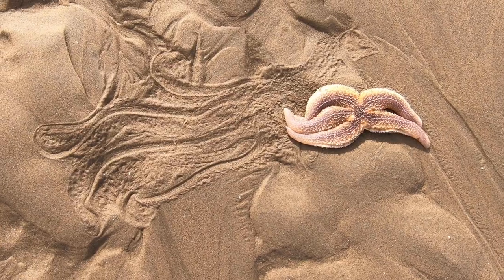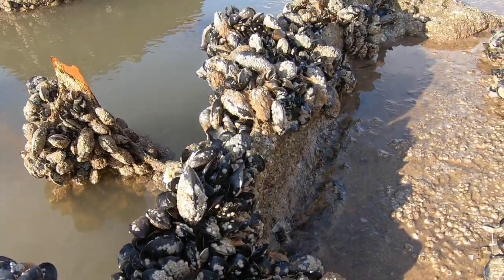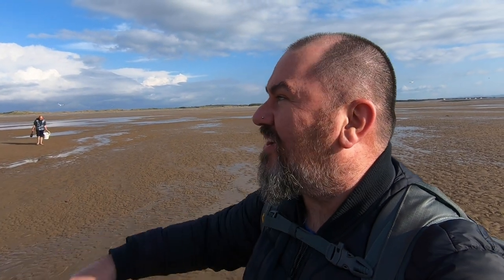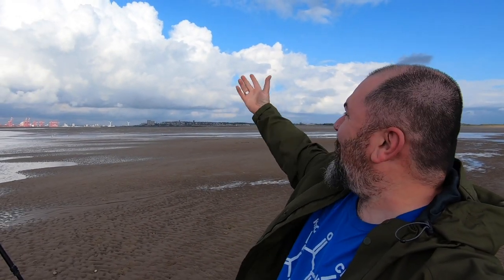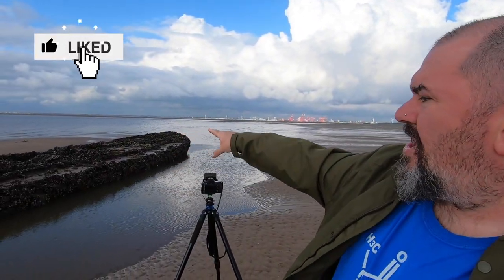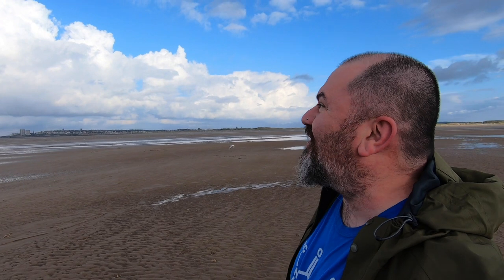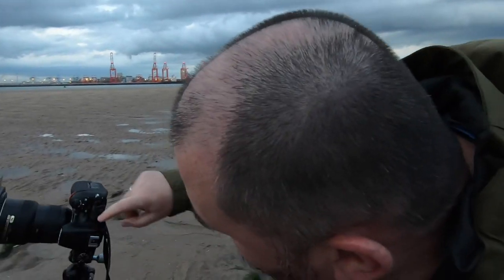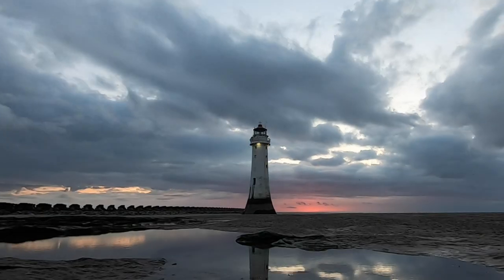1 MILE OUT | The coast | SS Denham to Perch Rock at sunset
Landscape Photography in a unique way. The photography is a little different to my usual style but I really enjoyed producing these shots of SS Denham and Perch Rock. The Sunset at Perch Rock was very exciting but didn't quite happen! I hope you really enjoy this video, let me know down below.

Head over and check out Raymond McBrides photography, a master of coastal photography

If you are interested in joining me for a day of photography head over to my website and book yourself a workshop:

Also please consider supporting me and get your hands on some of my Mali Merch, if you interested in any of my images drop me a message to talk to me about what you would require:

All the equipment I use and details on my photography available here:

Also please consider supporting my channel, If you need music for any projects, video and vlogs sign up here and get 20% off at Soundstripe today, this helps my channel and helps you get great music!

Thank you for taking the time to watch, and until next time...
IT'S HAPPENING!
Sithee...

Feel free to drop me a message and have a chat.